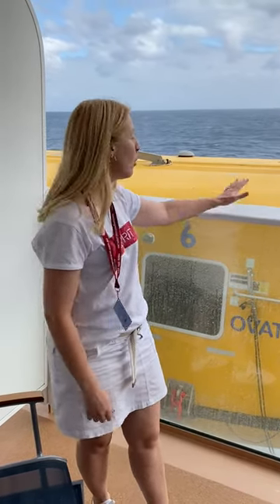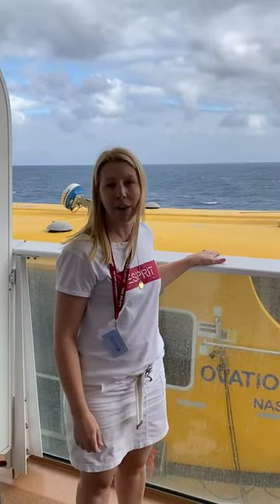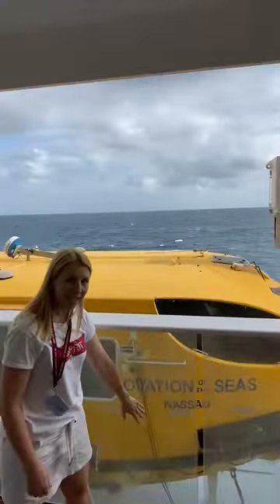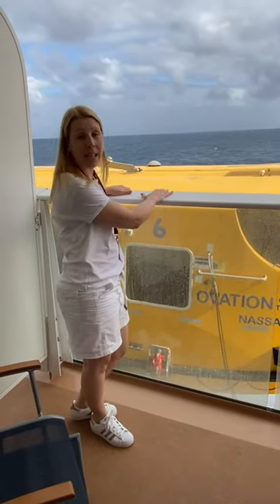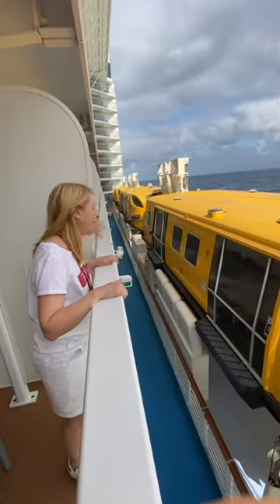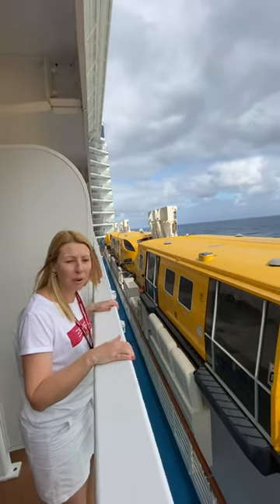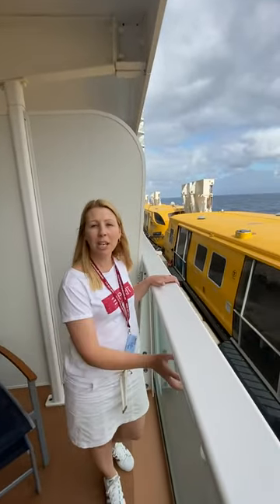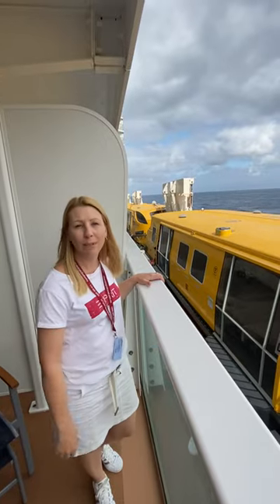Obstructed Balcony Ovation of the Seas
Join Michelle as she is explains why she has booked an obstructed view cabin for her family